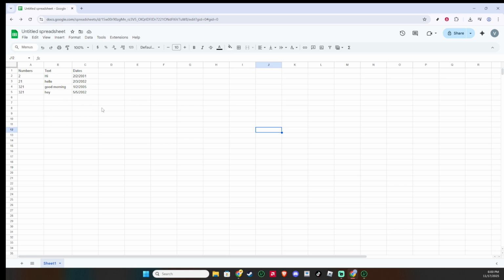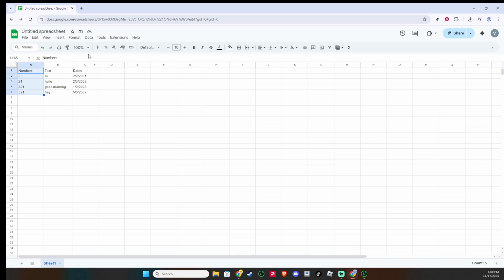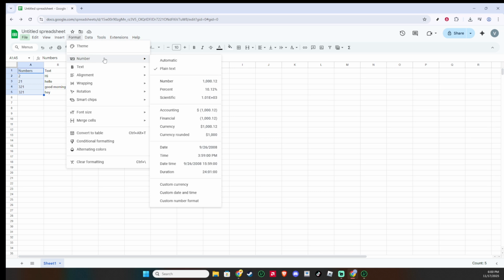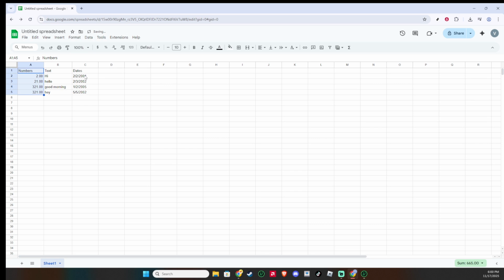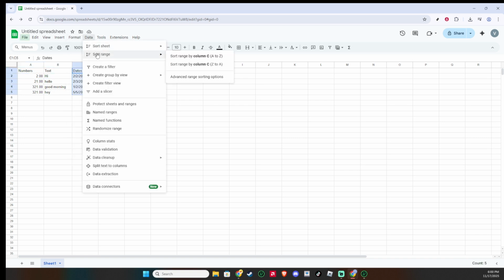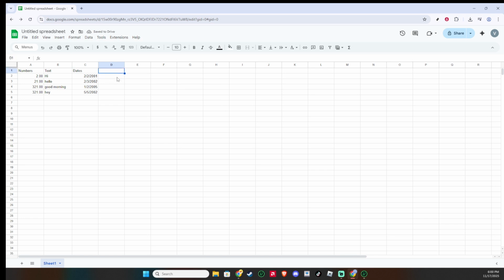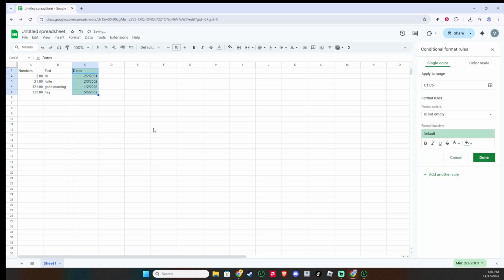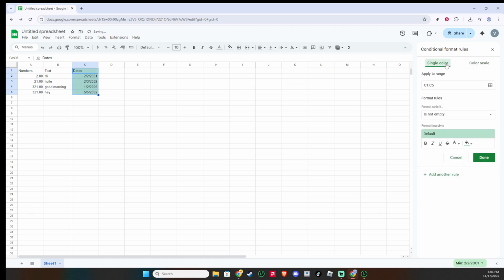How to Handle Different Data Types in Google Sheets on Desktop [2026 Guide]